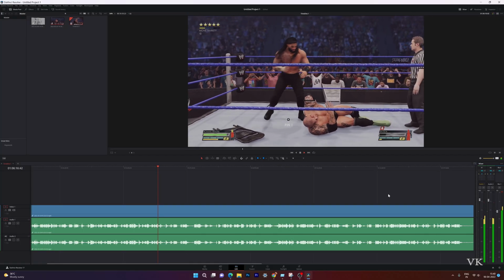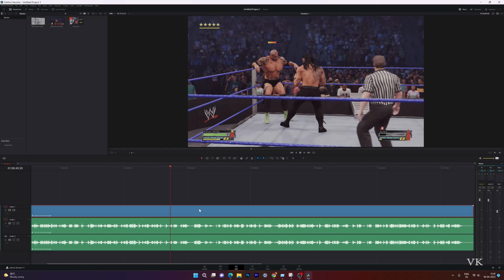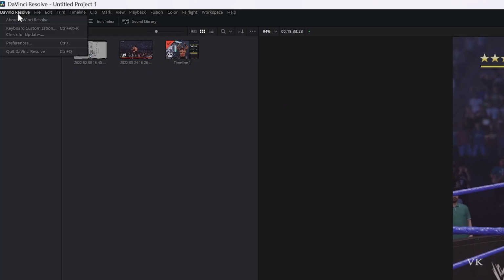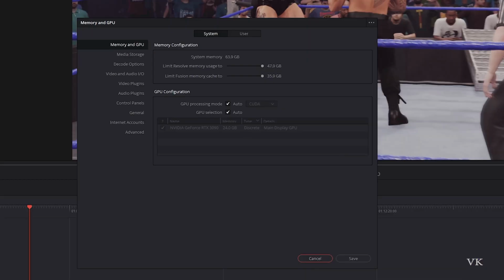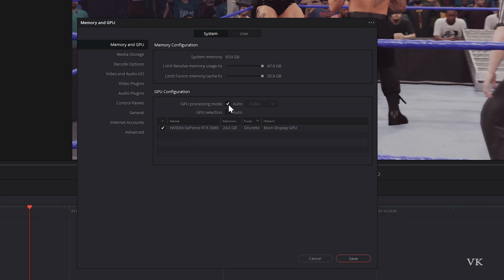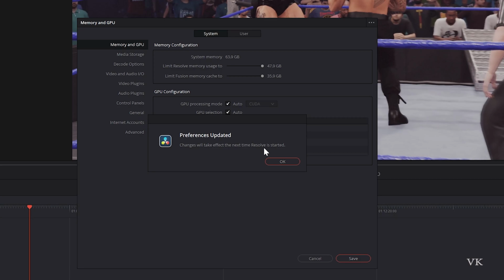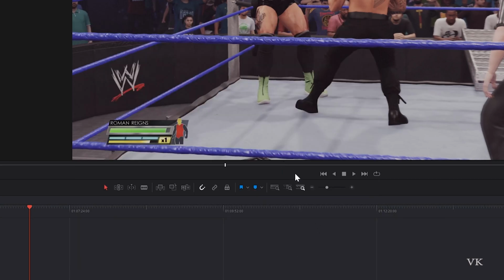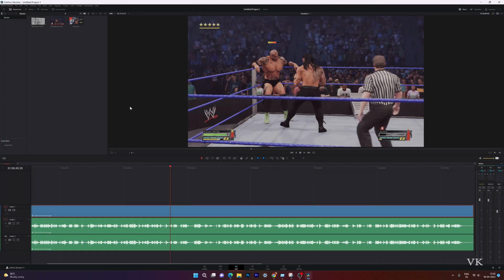How to set GPU Acceleration in Davinci Resolve - Not OpenCL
hello guys, in this video, i am explaining How to set GPU Acceleration in Davinci Resolve